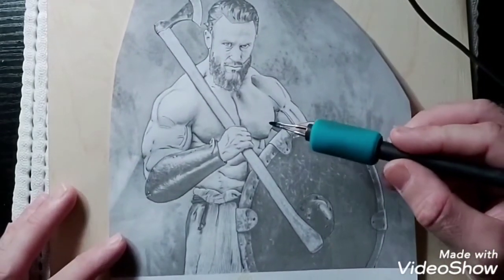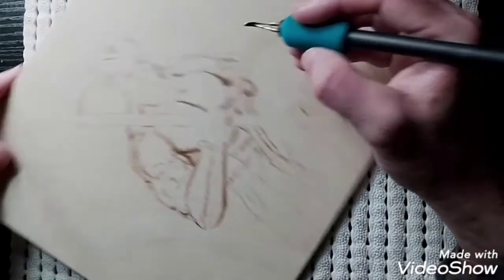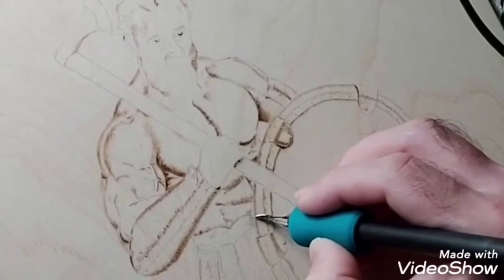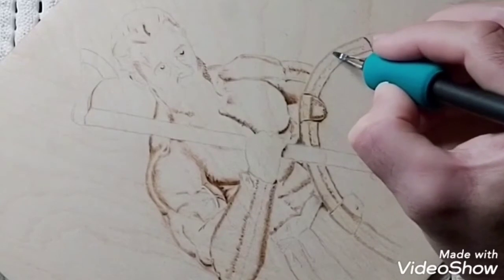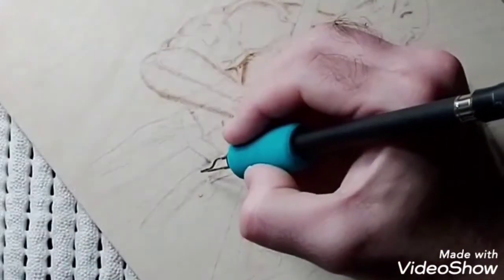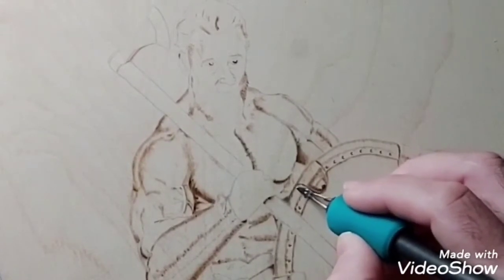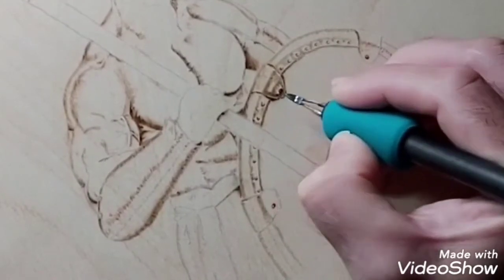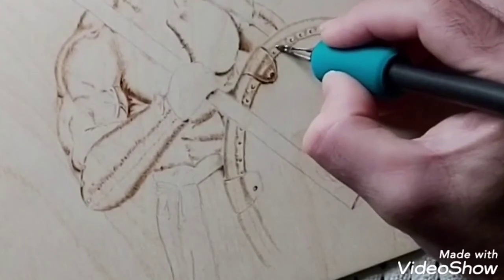Pyrography lesson on the viking warrior shield being created in detail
Hi pyro lovers

This latest video takes a look at the viking warriors shield.

We take a look at a few different pyrography pens and how they can help us to achieve shape to our pyrography artwork.

In the video I am using the Optima wood burner and I use the xs spear shader and the PH9M Writing tip to help create circle shapes of the brass studs hammered into the shield.

We discuss in a little more detail, certain things we have to think about when creating objects and how values (shading) have to constantly change as we build the shield.

Also we take a look at how the temperature needs to be adjusted for different pens as they all act slightly differently with heat transfer to the wood.

All will become clearer as the piece unfolds and begins to come to life.

Thank you for your valuable time in having a look at the video, I have zoomed it in quite close as we are burning actually small areas in intricate detail so I needed to zoom so you could see what was unfolding.

More videos will follow as our viking is slowly coming to life.

Much love
Neil
Flames pyro art